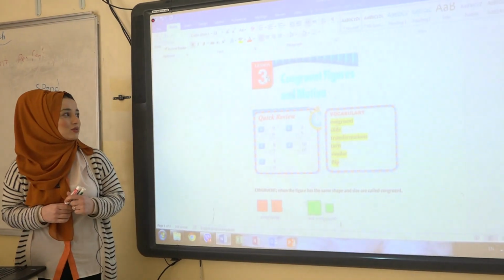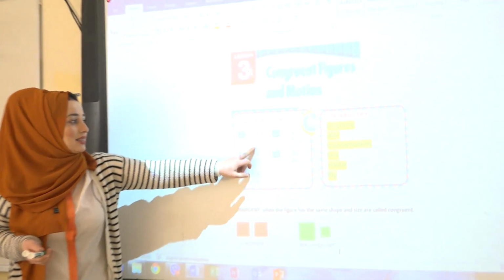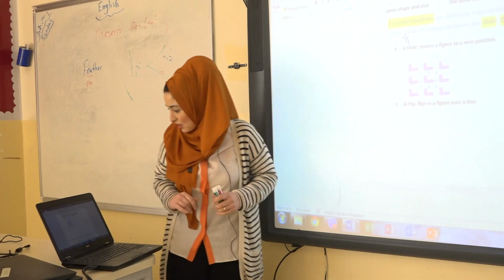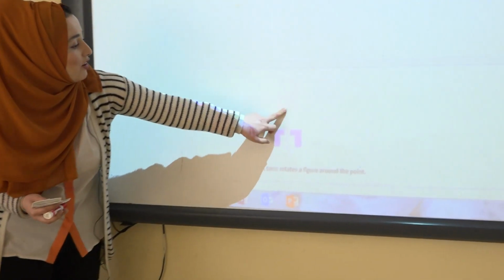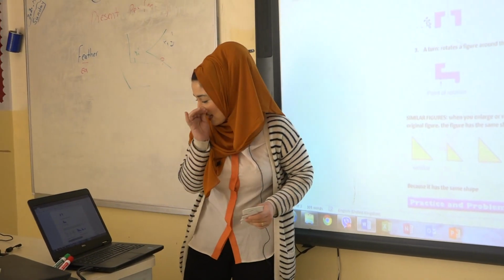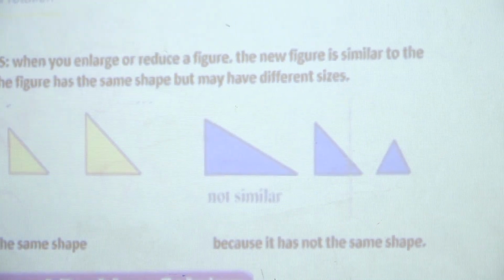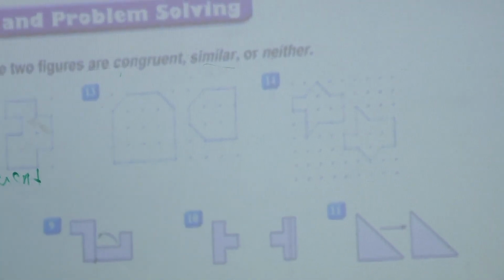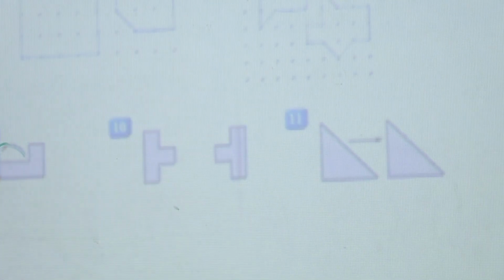Miss Arez , Math lesson , Grade 4 ,Shahan Private Primary School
وانه‌ی به‌رێز( مامۆستا ئارێز) مامۆستای وانه‌ی بیركاری پۆلی 4 له‌ قوتابخانه‌ی شاهانی بنه‌رتی ناحكومی